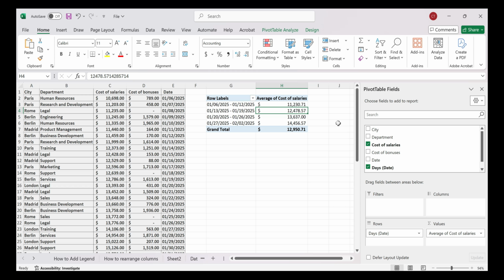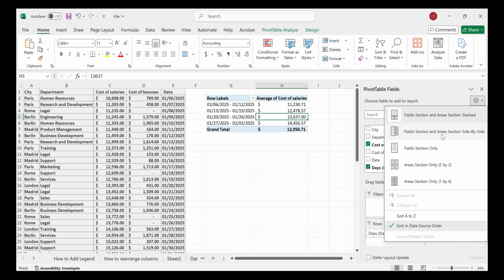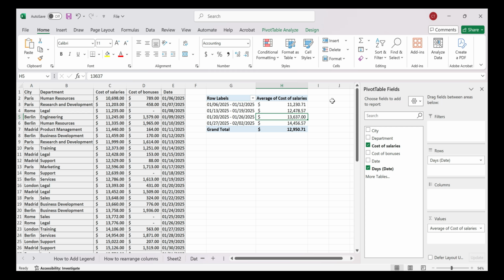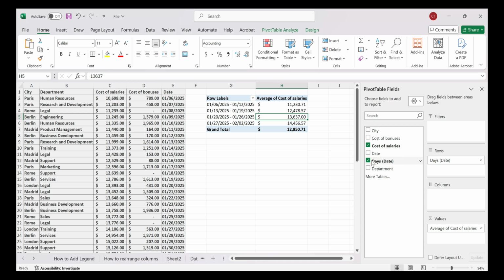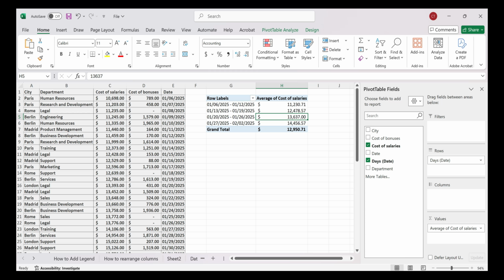Excel Pivot Tables How to customise Field Settings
In this video you'll learn how to customise the field list settings in Excel Pivot tables.

The two ways we're going to customise the field list settings in our Pivot Tables are changing the layout of Field Section & Areas Section and sorting the Field Section from A to Z.